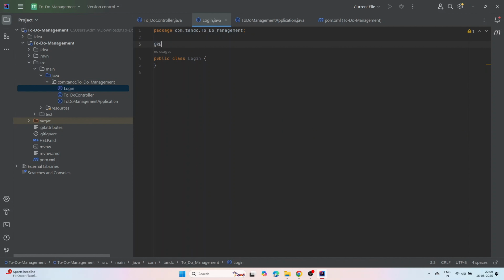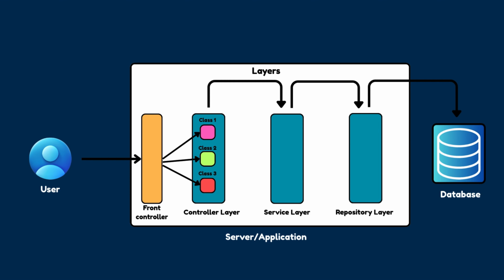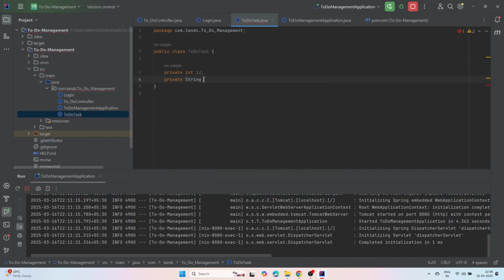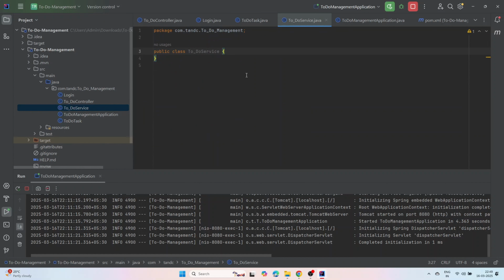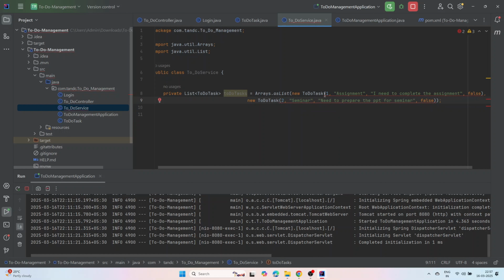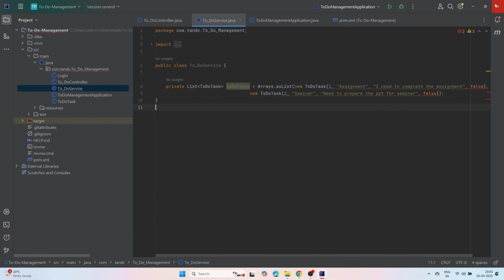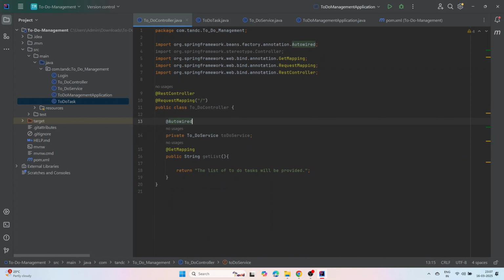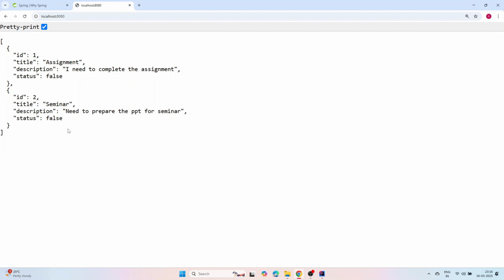Spring boot Model & Services Explained with JSON Output #8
In this video, we’ll break down the Controller Layer, Service Class, and Model Class in a Spring Boot application. You'll learn how they interact and work together to return data in JSON format.

📌 What you’ll learn:

What is the Controller Layer in Spring Boot?

How the Service Layer handles business logic

How the Model class maps your data

Returning data as JSON using @RestController

✅ Whether you're new to Spring Boot or looking to brush up your backend development skills, this tutorial gives you a clear and practical understanding.

🔧 Tools Used: Java, Spring Boot, Spring Web